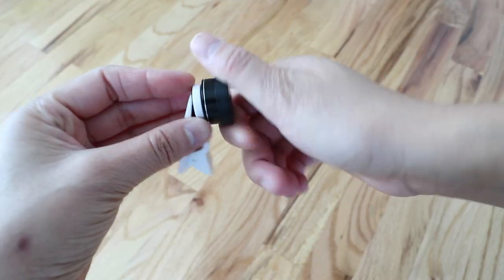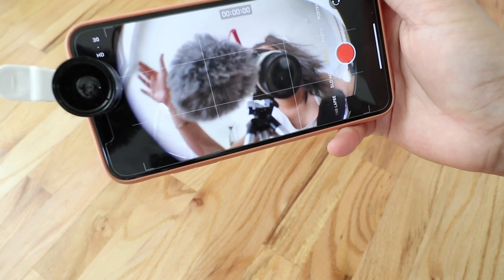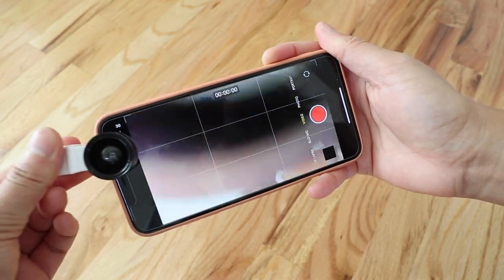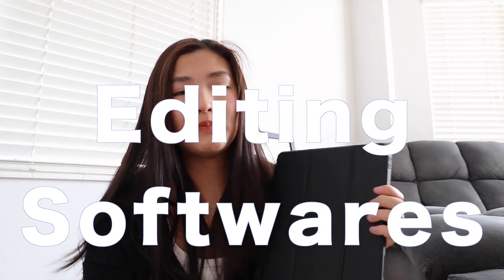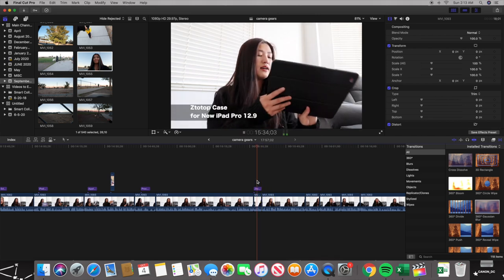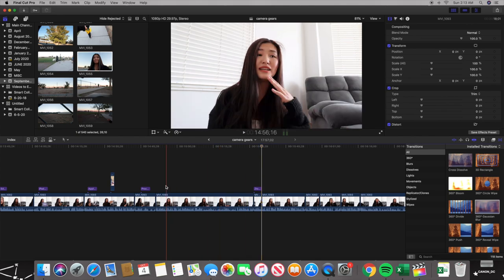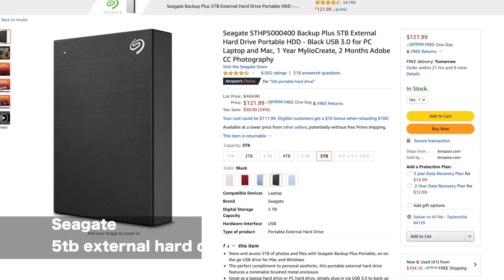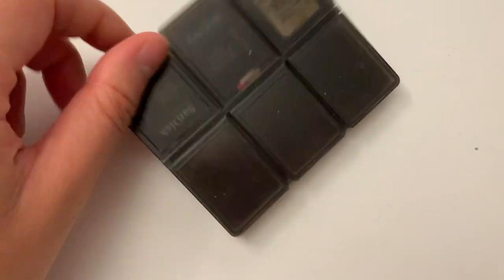My Vlogging Gears | Vlog Cameras, Tripods, Editing Softwares, iPad Pro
Here is a short list of camera gears that I mentioned in the vlog!

My vlogging gears:
Canon G7x Mark ii Vlog cam
Vivitar Wide Angle Vlog cam lens
Canon M6 Main cam
EF-M 11-22mm Wide Angle Lens Main Cam lens
Manfrotto Pixie Tripod
Lavalier Microphone
Rode Video Microphone
Dji Osmo Pocket
Similar Osmo Pocket Rig
Main Camera Cold/Hot Shoe Rig
Similar Mini Tripod
iPhone XS Max
iPad Pro 4th Generation
iPad Case
Seagate 5tb external Hard drive
similar SD memory card case(can't find the one I have)
similar phone lens